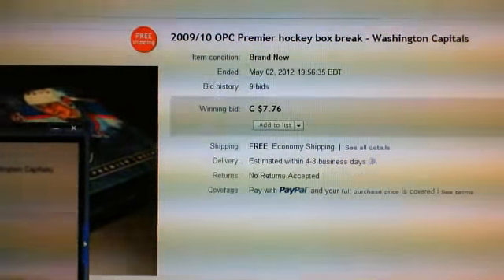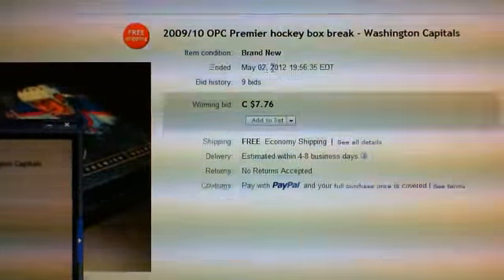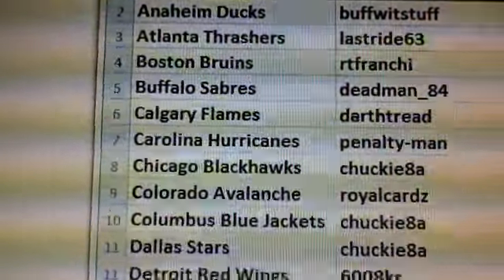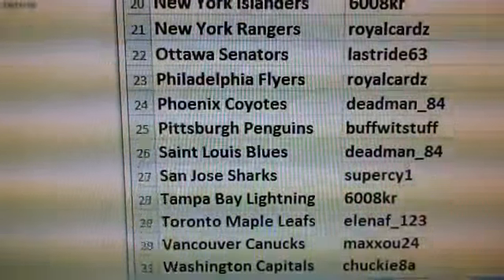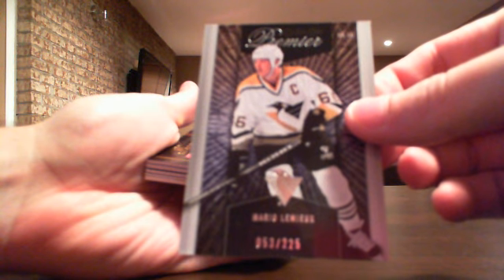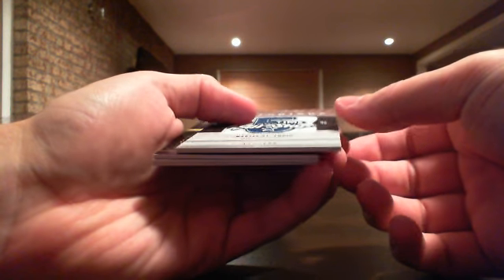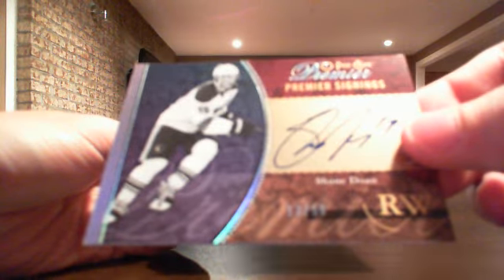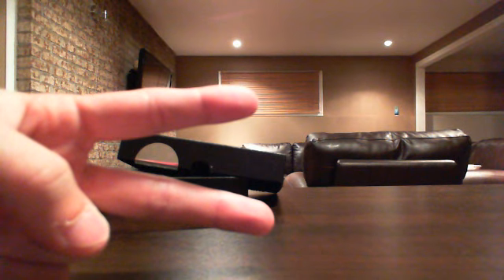2009-10 OPC Premier hockey box break - eBay # 57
eBay ID: group_break